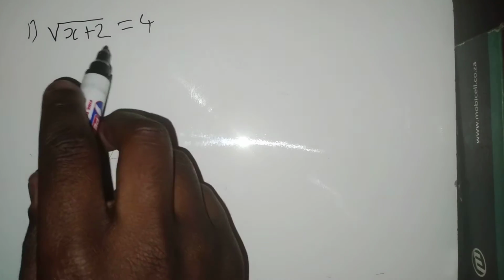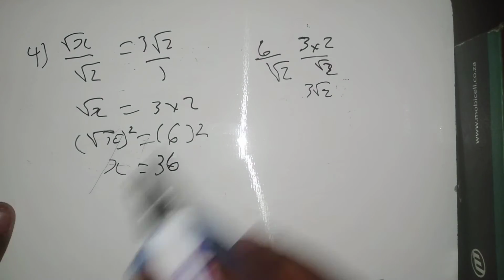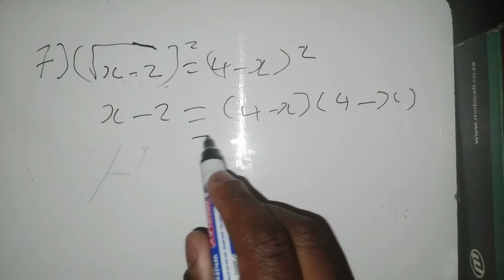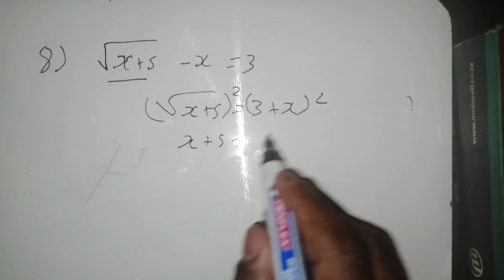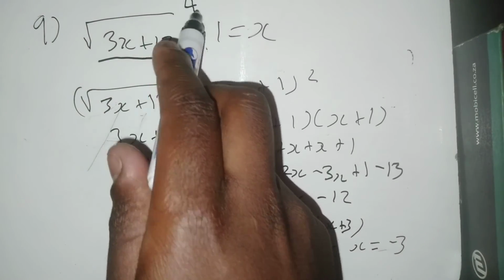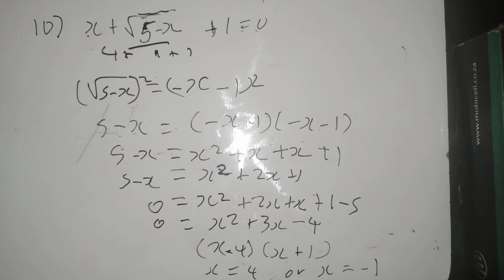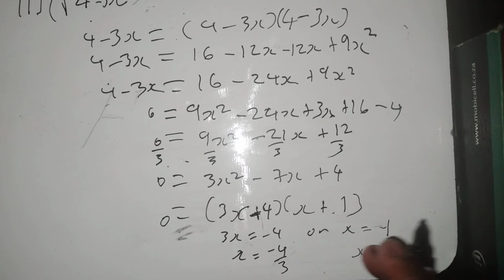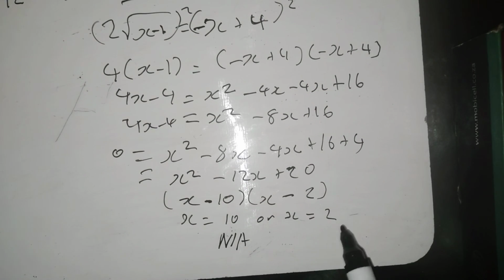Solving equations with surds 12 exercises